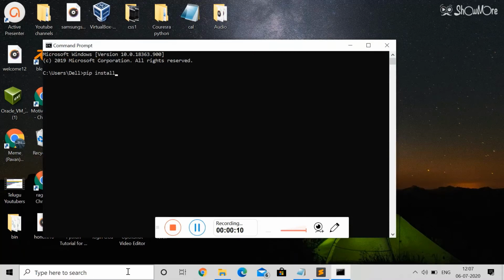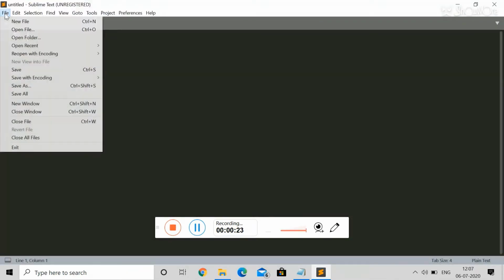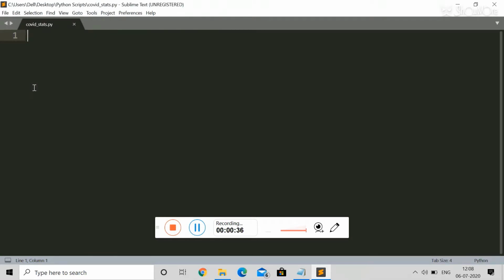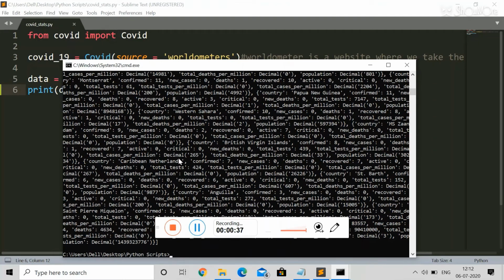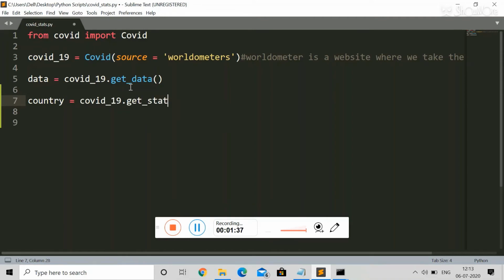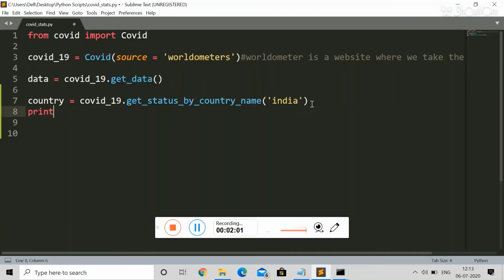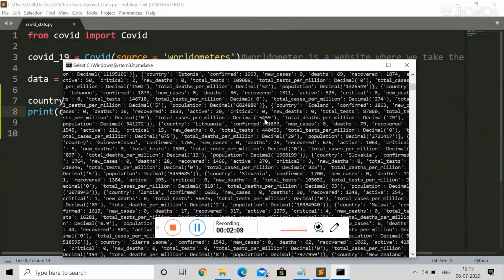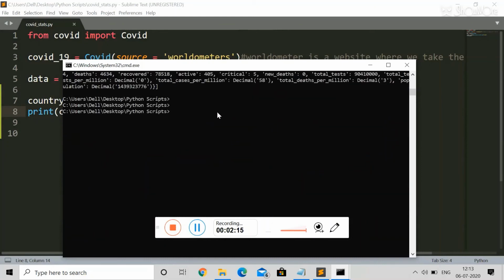How to Create Corona Virus Live Data Using Python ?|| Corona package|| Covid Statistics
Hell Viewers,
Here is a video on how to create  corona virus spread live data using python in a json file..
And we will look at the current statistics of Covid-19 data in India..